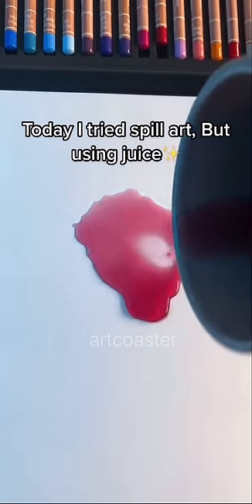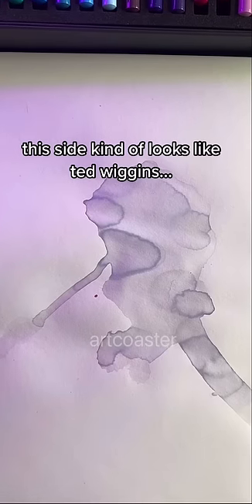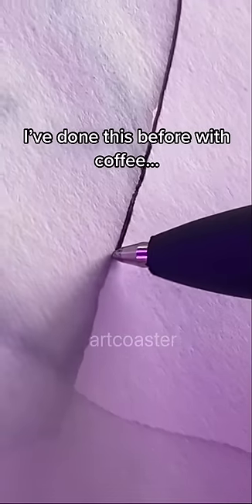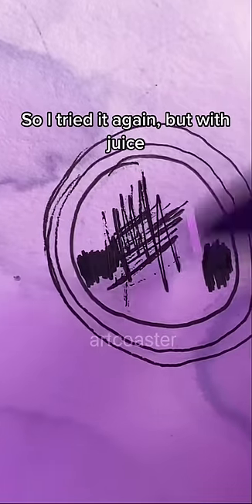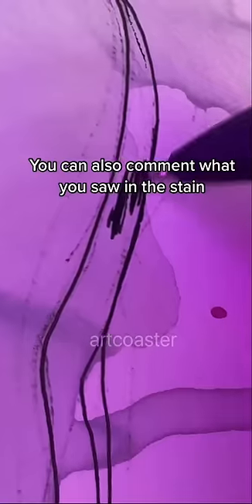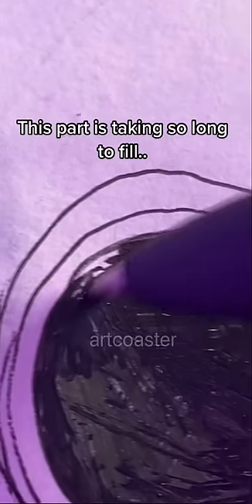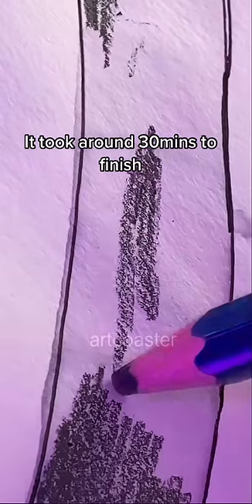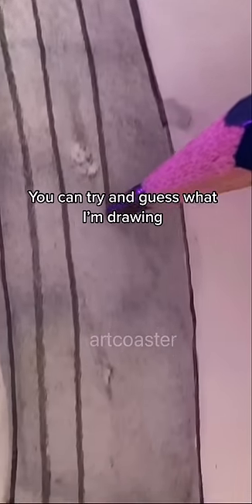I tried Spill art on my Sketchbook again, But with ✨juice✨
Online shop for prints and original drawings ⇩✨

About the books in my videos:
I’ve been working on making sketchbooks for a few months now and I’ve chosen two sizes, A5 and B5 books with my channel name ‘Artcoaster’ on them, I’ve chosen thick 160gsm sketchbook paper and a leather cover, I’ll also do tutorials using this sketchbook, and I will be releasing them near the end of this year 🤍